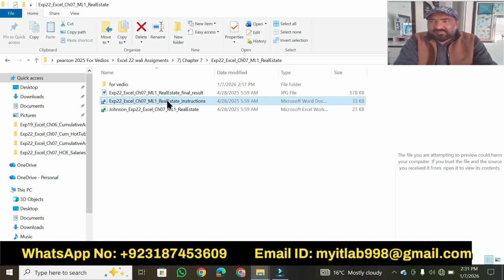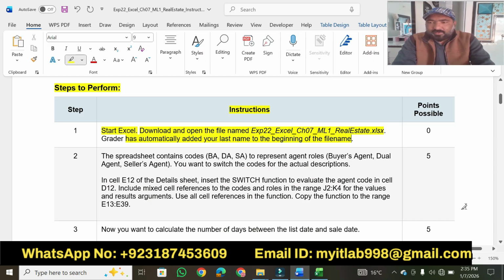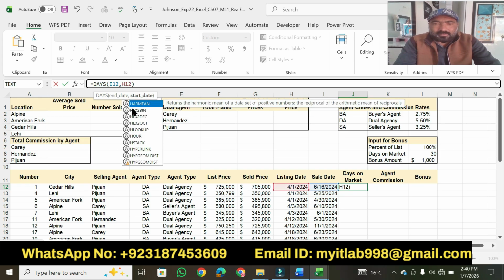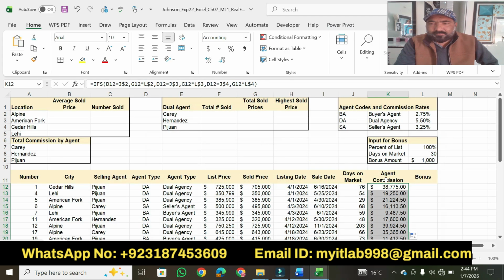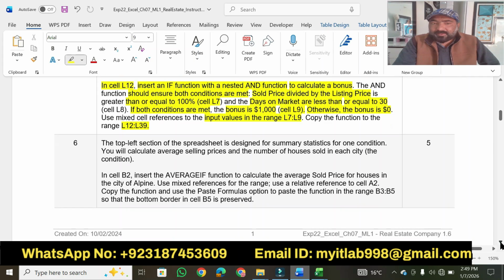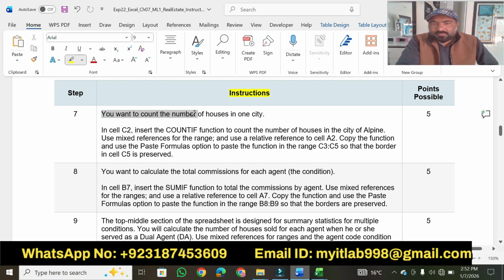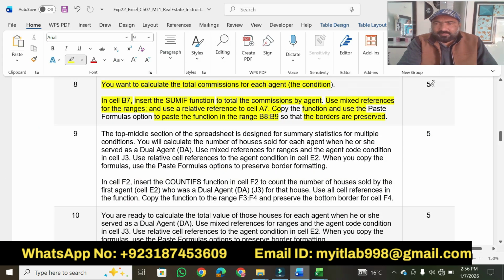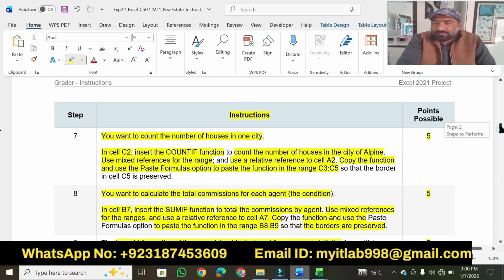Exp22_Excel_Ch07_ML1_RealEstate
Exp22 Excel Ch07 ML1 - Real Estate
Ch07 ML1 - Real Estate

Excel Ch07 ML1 - Real Estate